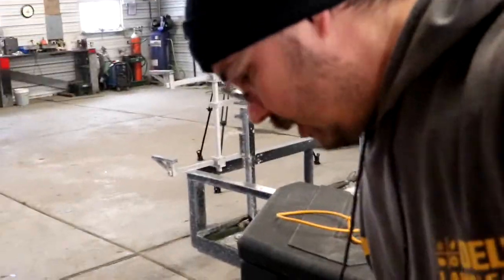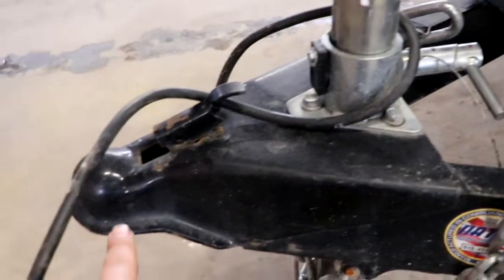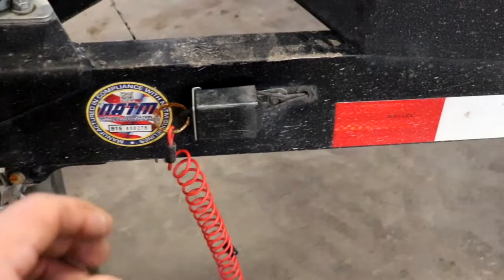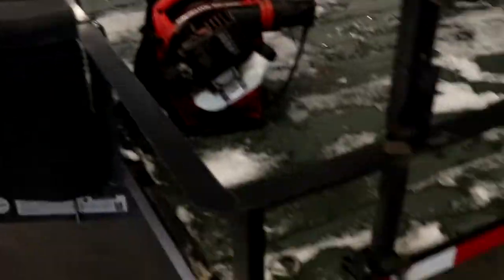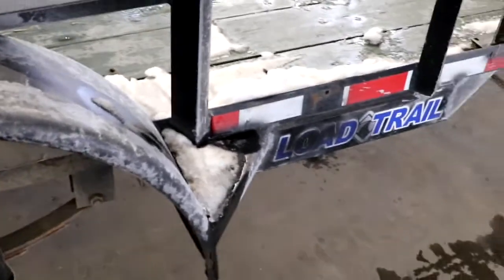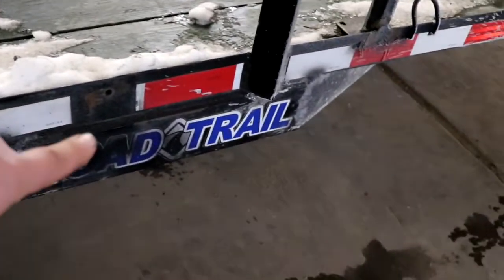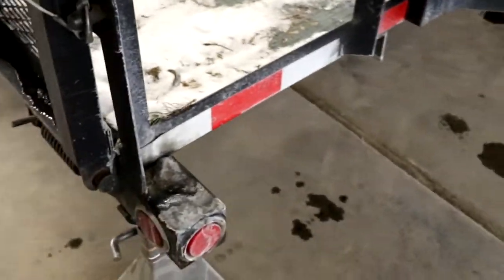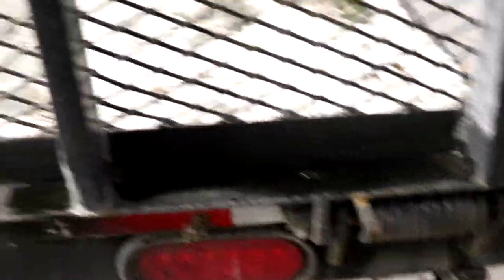Yearly trailer maintenance and over look.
Today I go over what to look for in a maintenance check of your trailer. Everyone's life is at risk while your towing down the road so it's always important to have a proper working trailer.

If you are interested in getting work done on your trailer please stop by USA Trailer Sales New Boston. 38771 Willow Rd.

OMEN by HP Gaming Desktop Computer
G602 Lag-Free Wireless Gaming Mouse
Adobe Premiere Elements 2018
Cyberlink PowerDirector 16 Ultra
Blueair - Snowball iCE USB Cardioid Condenser Microphone
Logitech Wireless Keyboard & Mouse

Load Trail Dump Trailer 83" by 14'
Weigh Safe Drop Hitch built in scale
52" Exmark Lazer Z
36" Exmark Vantage
SureCan 2.2 Gallon Gas
Oregon 42-047 Precision Blade Balancer
RBG 7" RBG-712 Fast Grinder
7" Orange Fast Grind Grinding Wheel
RBG 940 GRIT COLLECTOR

Zippo 12 hour Hand Warmer
Zippo 6 hour Hand Warmer